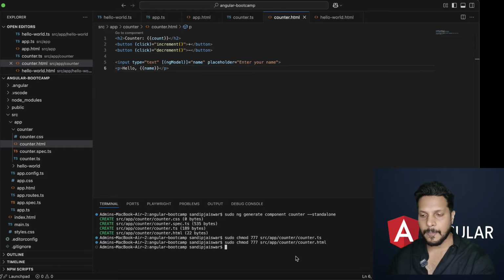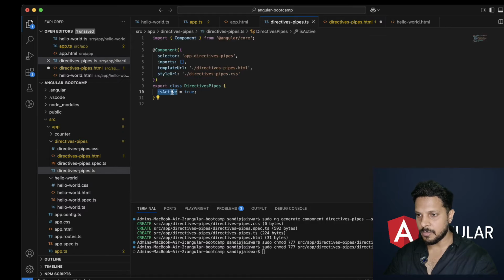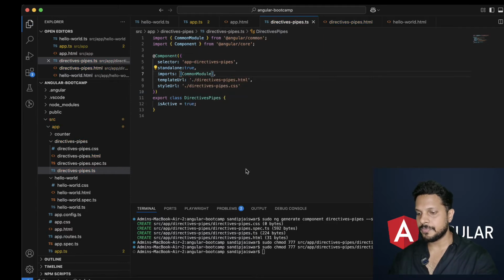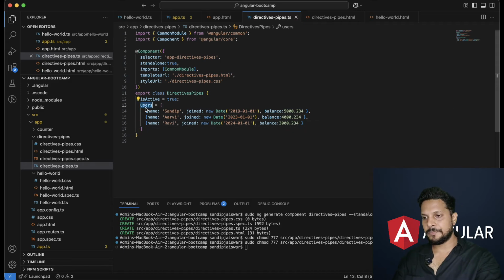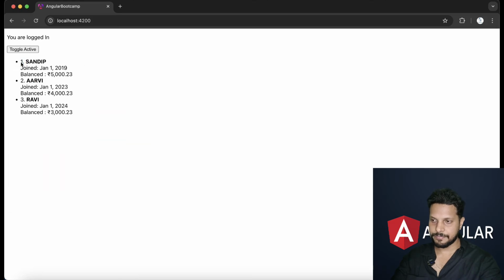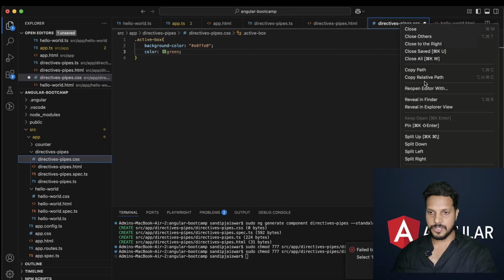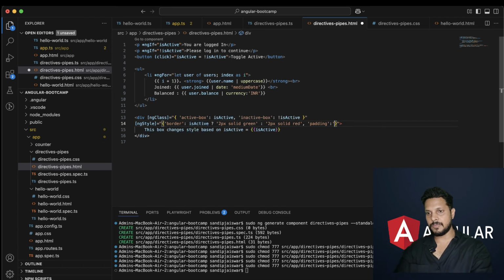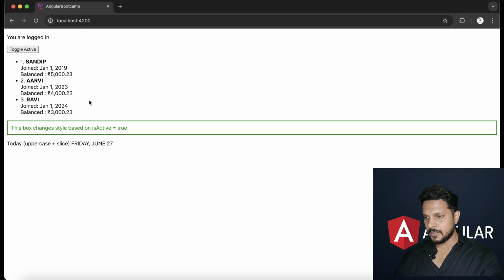Angular Bootcamp Day 3 – Directives & Pipes with Code Demos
Welcome to Day 3 of the Angular Fundamentals for Beginners Bootcamp!
Today, we dive into Directives and Pipes — the building blocks that make your Angular UI dynamic and powerful.

🎯 What you’ll learn in this video:

What are Angular Directives?

Structural vs Attribute Directives

*ngIf, *ngFor explained with real examples

Custom Directives overview

What are Angular Pipes?

Built-in Pipes: date, currency, titlecase, etc.

How to use Pipes effectively in your project

🚀 Whether you're just starting out or brushing up, this session will help you think like an Angular developer.